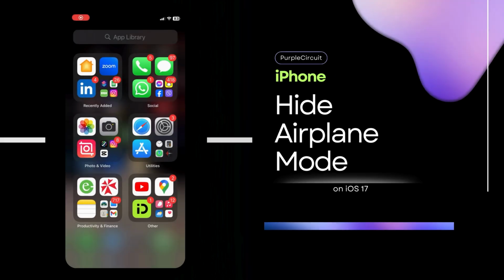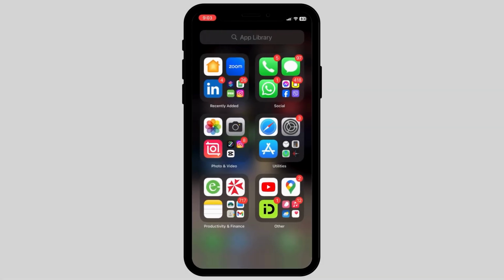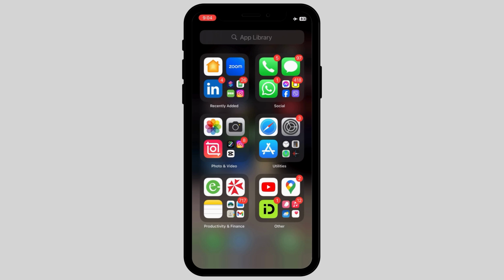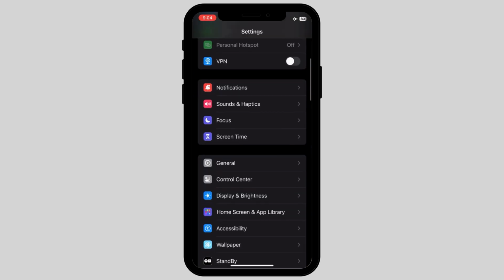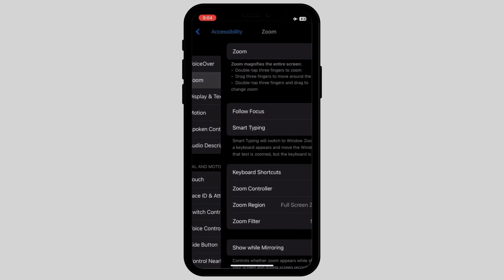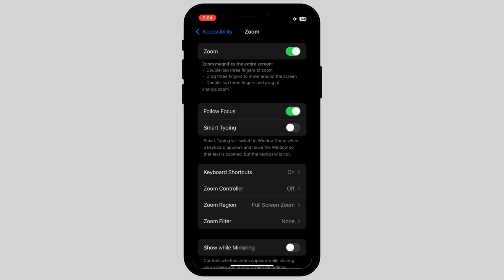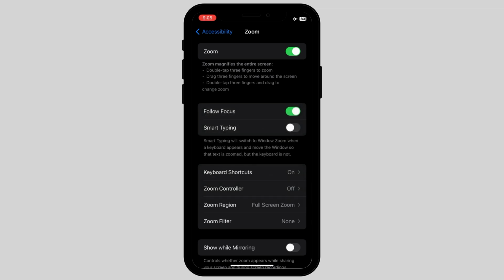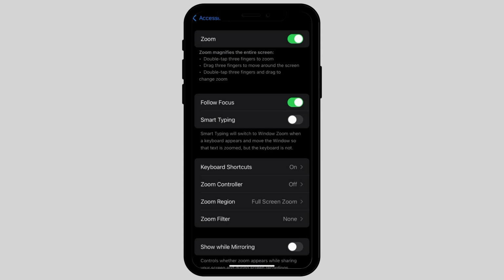How to Hide Airplane Mode on iPhone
"Want to customize the appearance of your iPhone and make it truly your own? In this step-by-step tutorial, we'll show you how to hide the Airplane Mode icon on your iPhone's status bar. Whether you're aiming for a cleaner look or simply want to personalize your device, this guide has got you covered.

In this tutorial, we'll cover:

- The easy steps to hide the Airplane Mode icon.
- Ensuring your iPhone still functions normally, even with Airplane Mode hidden.
- Reversing the process if you ever want to bring the icon back.

Make your iPhone interface sleek and minimalistic by removing the Airplane Mode icon without compromising its functionality.

If you've ever wondered, 'How do I hide Airplane Mode on iPhone?' - this video is your go-to resource.